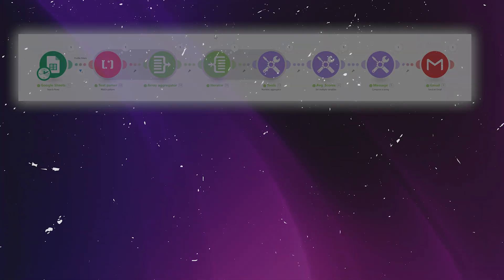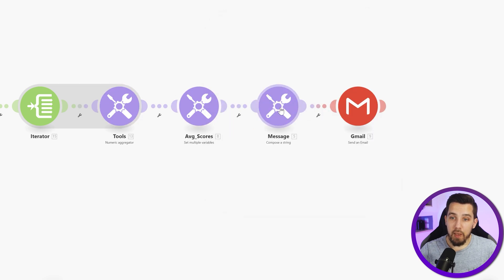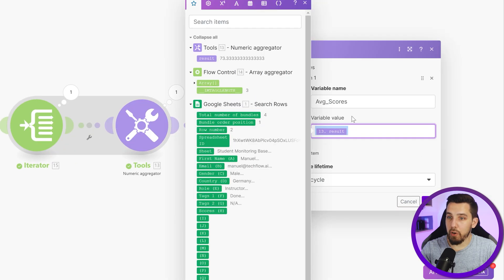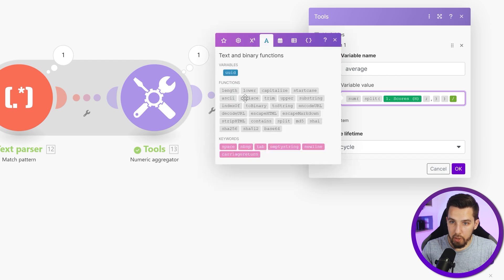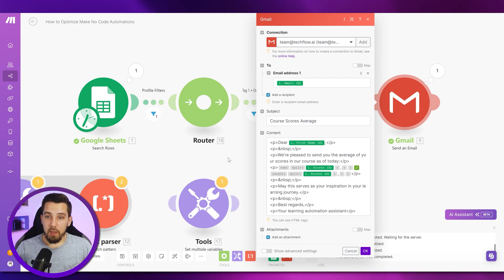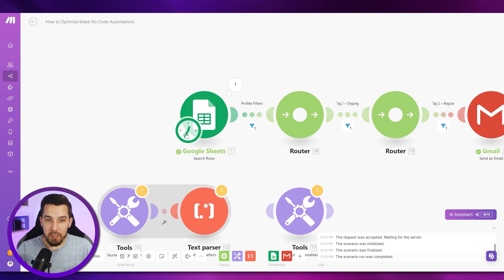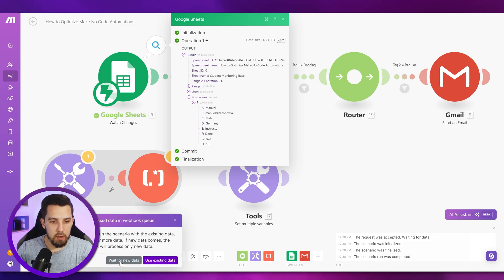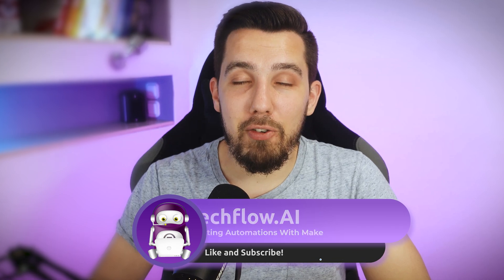How to Optimize Make.com No Code Automations to Save Time and Operations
Learn how to optimize your Make.com no-code automations to save time and operations.

In this video, we share key concepts and practical tips to help you streamline your scenarios. Discover how to use Make.com functions to reduce complexity and improve performance.

These strategies will help both new and experienced Make.com users save time and resources. Make.com the change now.

00:00 - Introduction
01:30 - Sample Scenario Explained
02:42 - Steps to Get Started
03:45 - Removing purple modules
06:18 - Using set multiple variables modules and functions
08:41 - Using routers to know which filters are triggered
11:20 - Optimizing triggers
16:24 - Summary of Tips and closing